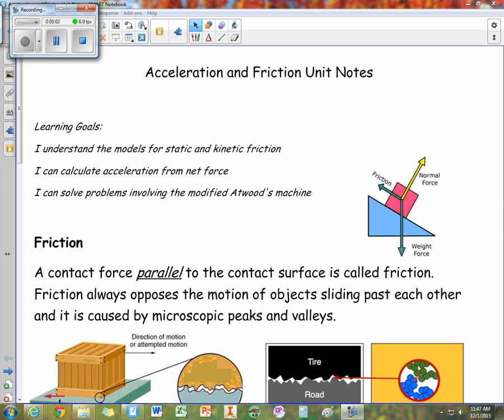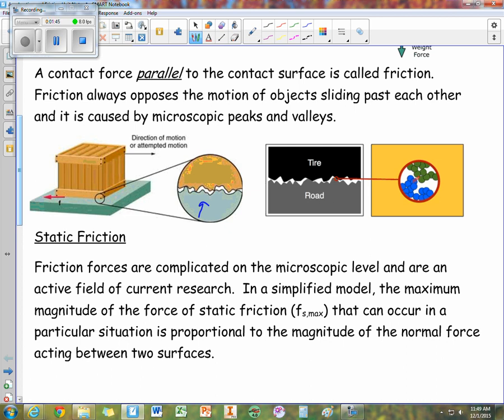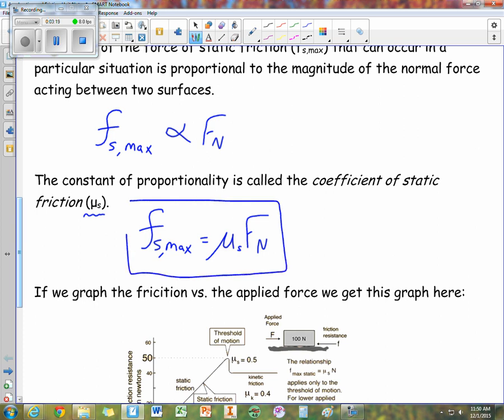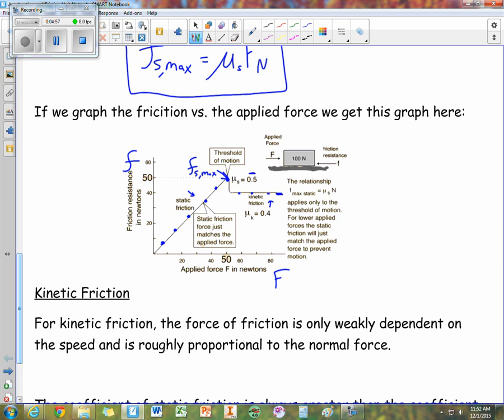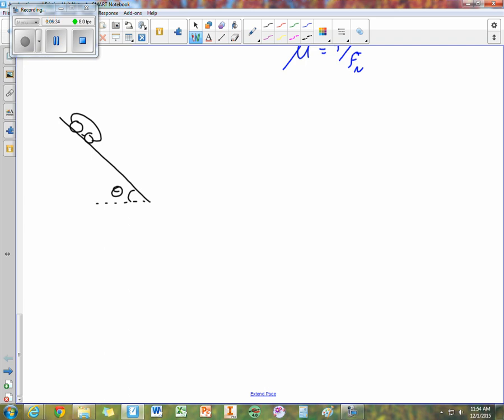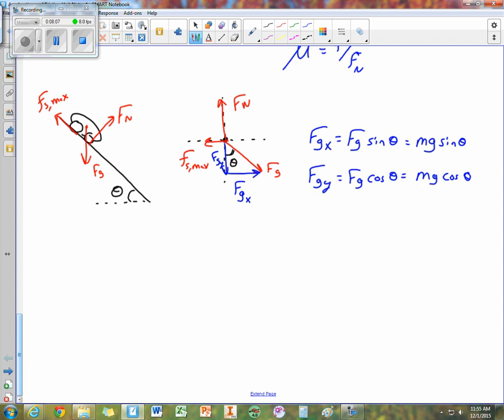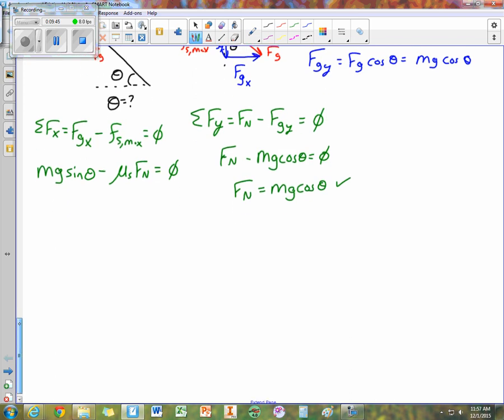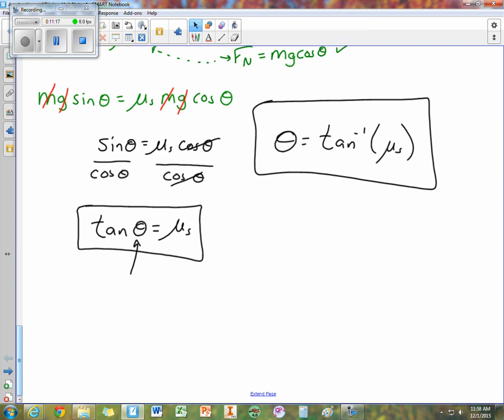Acceleration and Friction Unit Video Notes 1